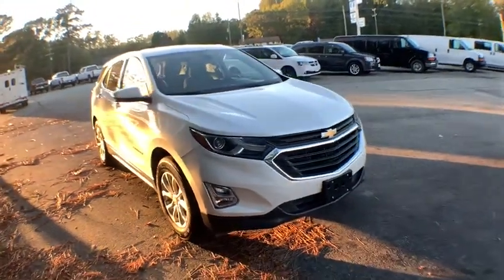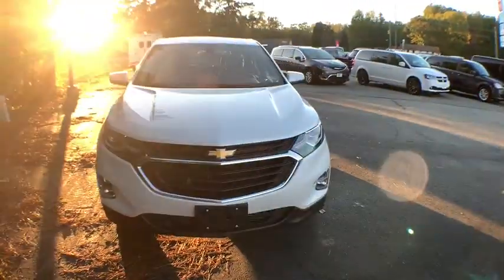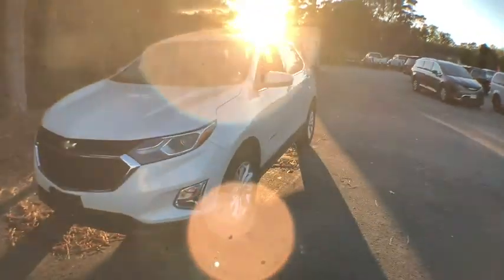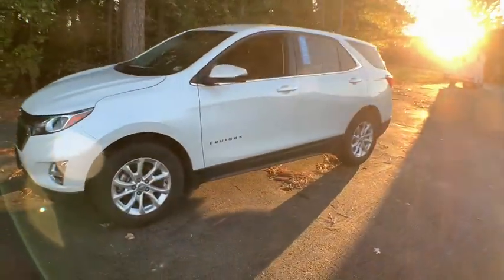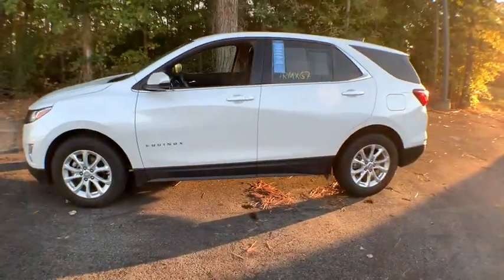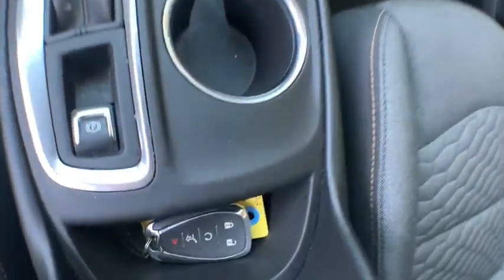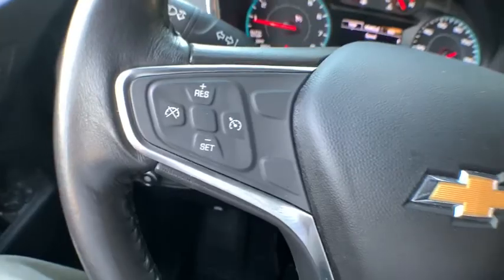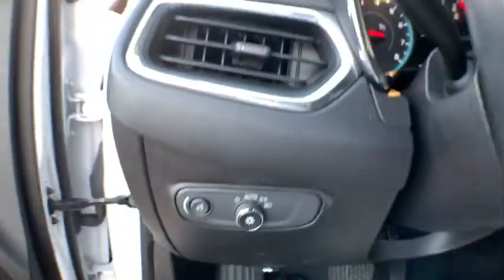2018 Chevrolet Equinox Hayes, Matthews, Yorktown, Seaford, Gloucester, VA 13001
White Used 2018 Chevrolet Equinox available in Gloucester County, Virginia at Bill Hudgins Automotive. Servicing the Hayes, Matthews, Yorktown, Seaford, VA Area.

6907 George Washington Memorial Hwy

CLEAN AUTOCHECK NO ACCIDENTS REPORTED, ONE OWNER, FACTORY CERTIFIED PRE-OWNED VEHICLE, REMAINDER OF FACTORY WARRANTY STILL APPLIES, SERVICE RECORDS AVAILABLE, PASSED DEALERSHIP INSPECTION, REAR BACK UP CAMERA, BLUETOOTH HANDS FREE CELL PHONE, APPLE CARPLAY / ANDROID AUTO, WIFI, NEW TIRES, BLIND SPOT MONITOR, LANE DEPARTURE ASSIST, POWER DRIVERS SEAT, POWER LIFTGATE, POWER SEATS, NON SMOKER, PUSH BUTTON START, 2 SETS OF SMART KEYS WITH REMOTE, Equinox LT, Chevrolet Certified Pre-Owned Certified, 4D Sport Utility, 1.5L DOHC, 6-Speed Automatic Electronic with Overdrive, FWD, Iridescent Pearl Tricoat, 3-Spoke Leather-Wrapped Steering Wheel, Confidence & Convenience Package, Driver Confidence Package, Driver Convenience Package, Dual Zone Automatic Climate Control, Heated Driver & Front Passenger Seats, Lane Change Alert w/Side Blind Zone Alert, Outside Heated Power-Adjustable Mirrors, Rear Cross Traffic Alert, Rear Park Assist w/Audible Warning, Rear Power Liftgate, Remote Vehicle Starter System, Universal Home Remote, 3.50 Final Drive Axle Ratio, 4-Wheel Disc Brakes, 6 Speaker Audio System Feature, 6 Speakers, 8-Way Power Driver Seat Adjuster, ABS brakes, Air Conditioning, Alloy wheels, AM/FM radio: SiriusXM, Bluetooth For Phone, Brake assist, Bumpers: body-color, Compass, Delay-off headlights, Driver door bin, Driver vanity mirror, Dual front impact airbags, Dual front side impact airbags, Electronic Stability Control, Emergency communication system: OnStar and Chevrolet connected services capable, Exterior Parking Camera Rear, Four wheel independent suspension, Front anti-roll bar, Front Bucket Seats, Front Center Armrest, Front Passenger 4-Way Manual Seat Adjuster, Front reading lights, Fully automatic headlights, Heated door mirrors, High-Intensity Discharge Headlights, Illuminated entry, Leather Shift Knob, Low tire pressure warning, Occupant sensing airbag, Outside temperature display, Overhead airbag, Overhead console, Panic alarm, Passenger door bin, Passenger vanity mirror, Power door mirrors, Power driver seat, Power steering, Power windows, Premium audio system: Chevrolet MyLink, Premium Cloth Seat Trim, Radio data system, Radio: Chevrolet MyLink AM/FM Stereo, Rear anti-roll bar, Rear reading lights, Rear seat center armrest, Rear window defroster, Rear window wiper, Remote keyless entry, Security system, SiriusXM Satellite Radio, Speed control, Speed-sensing steering, Split folding rear seat, Spoiler, Steering wheel mounted audio controls, Tachometer, Telescoping steering wheel, Tilt steering wheel, Traction control, Trip computer, USB Port & Auxiliary Input Jack, Variably intermittent wipers, Equinox LT, 4D Sport Utility, 1.5L DOHC, 6-Speed Automatic Electronic with Overdrive, FWD, Iridescent Pearl Tricoat, 3-Spoke Leather-Wrapped Steering Wheel, Confidence & Convenience Package, Driver Confidence Package, Driver Convenience Package, Dual Zone Automatic Climate Control, Heated Driver & Front Passenger Seats, Lane Change Alert w/Side Blind Zone Alert, Outside Heated Power-Adjustable Mirrors, Rear Cross Traffic Alert, Rear Park Assist w/Audible Warning, Rear Power Liftgate, Remote Vehicle Starter System, Universal Home Remote. Certified. Priced below KBB Fair Purchase Price!brbrChevrolet Certified Pre-Owned Details:brbr  * Powertrain Limited Warranty: 72 Month/100,000 Mile (whichever comes first) from original in-service datebr  * Vehicle Historybr  * Transferable Warrantybr  * 24 months/24,000 miles (whichever comes first) CPO Scheduled Maintenance Plan and 3 days/150 miles (whichever comes first) Vehicle Exchange Programbr  * 172 Point Inspectionbr  * Roadside Assistancebr  * Warranty Deductible: $0br  * Limited Warranty: 12 Month/12,000 Mile (whichever comes first) from certified purchase datebrbrbrGive us a try before you buy! For more than 30 years we here at Bill Hudgins GMC have been a family owned and operated new & pre-owned GMC SUV and truck dealership in Gloucester County. Bill
3.50 Final Drive Axle Ratio,Front Bucket Seats,Premium Cloth Seat Trim,Radio: Chevrolet MyLink AM/FM Stereo,8-Way Power Driver Seat Adjuster,Front Passenger 4-Way Manual Seat Adjuster,SiriusXM Satellite Radio,Bluetooth For Phone,USB Port & Auxiliary Input Jack,6 Speaker Audio System Feature,AM/FM radio: SiriusXM,Premium audio system: Chevrolet MyLink,Exterior Parking Camera Rear,Emergency communication system: OnStar and Chevrolet connected services capa